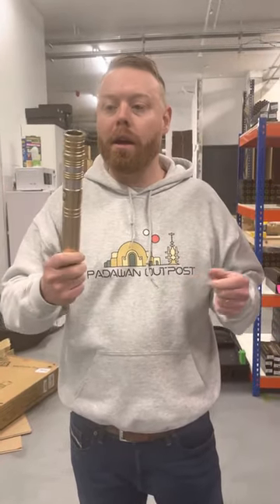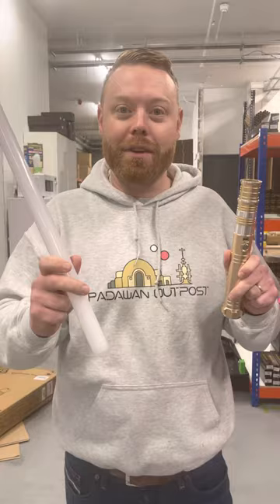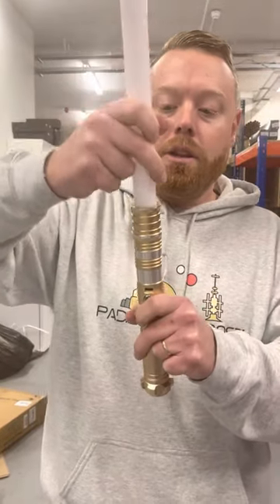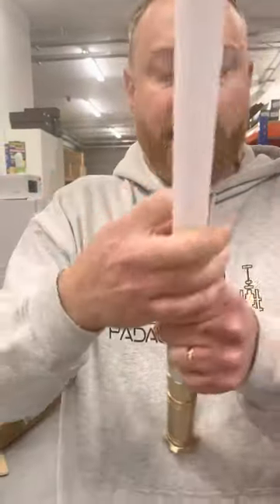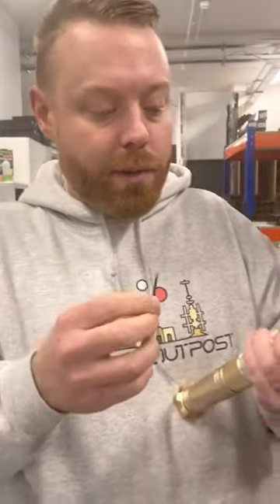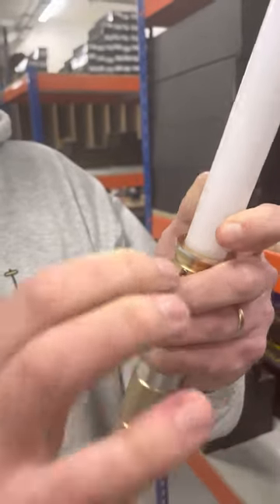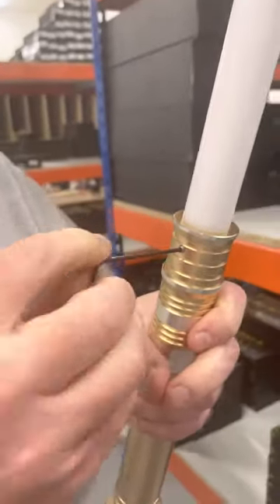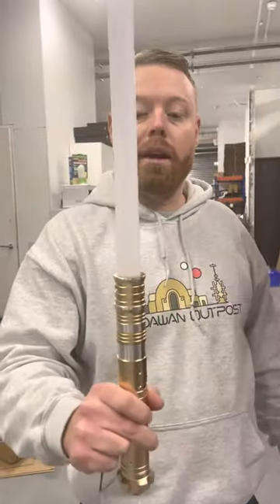Attaching the blade to Saber hilt